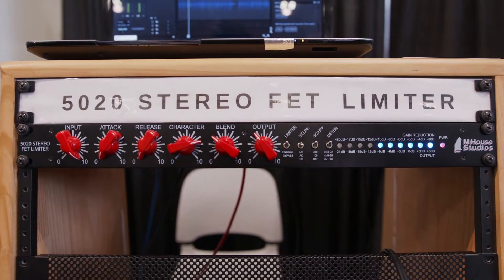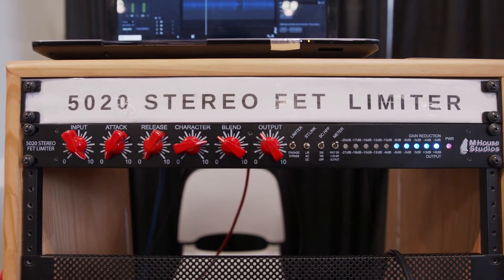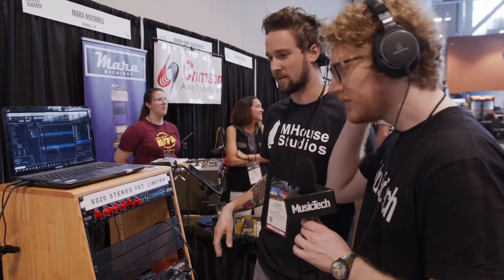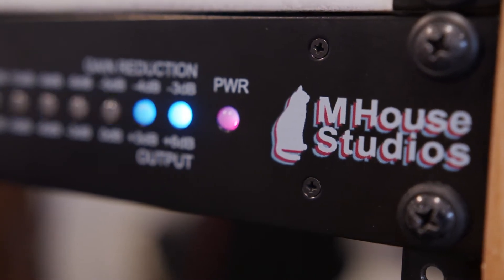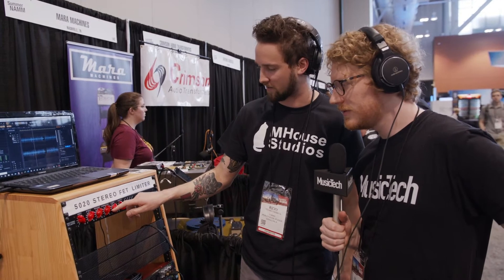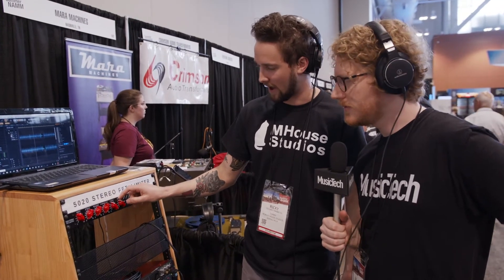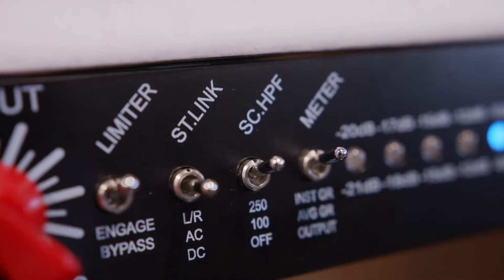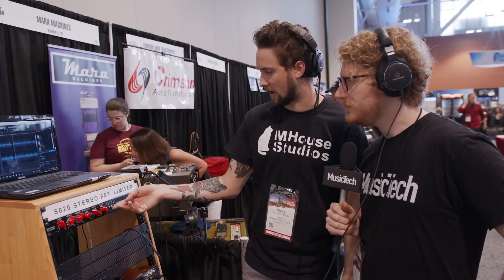As heard on The Raconteurs new album - new M House Studios 5020 Stereo FET Limiter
M House Studios is a brand new pro audio brand and its first product – the 5020 stereo FET Limiter – has already found its way onto a The Raconteurs' number-one record.